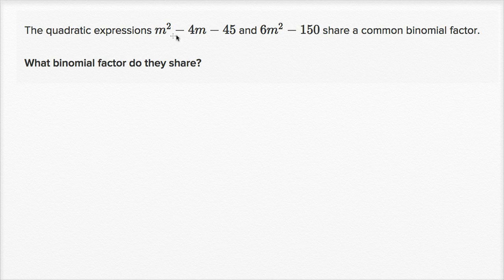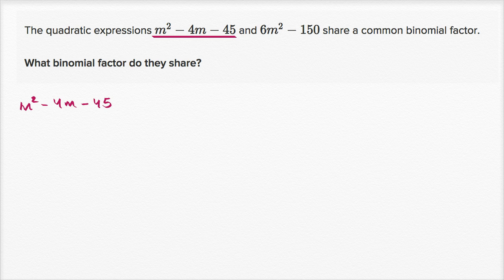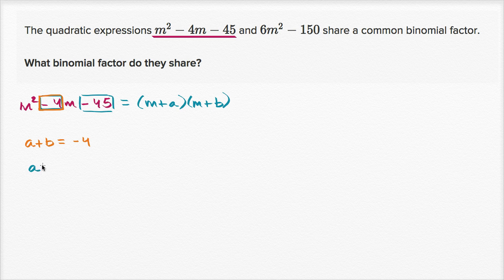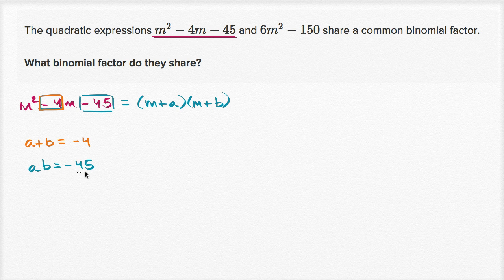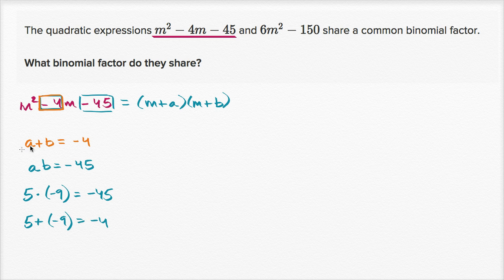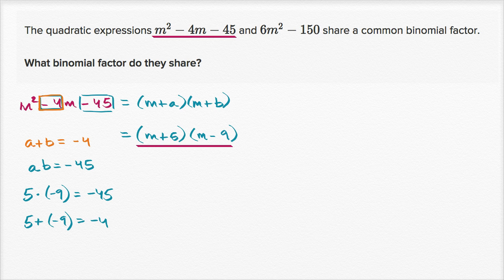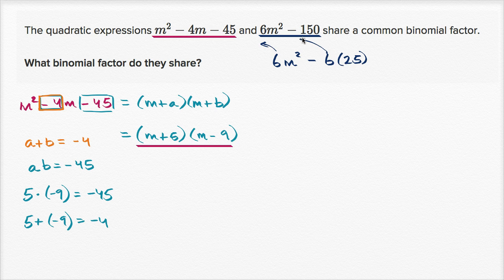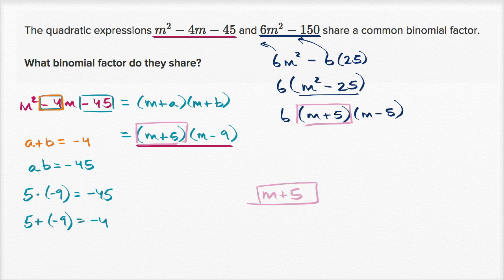Factoring difference of squares: shared factors | High School Math | Khan Academy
Sal finds the binomial factor shared by m^2-4m-45 and 6m^2-150.